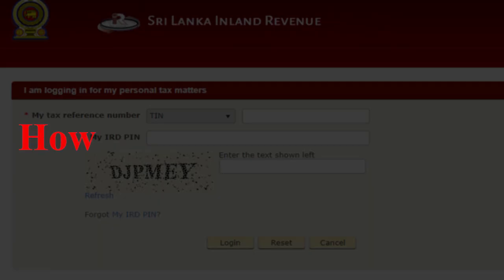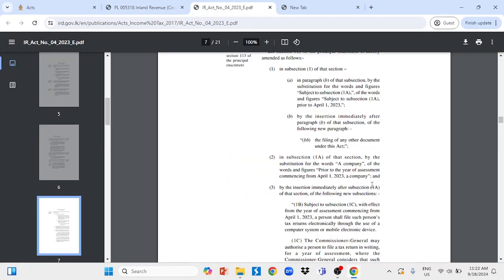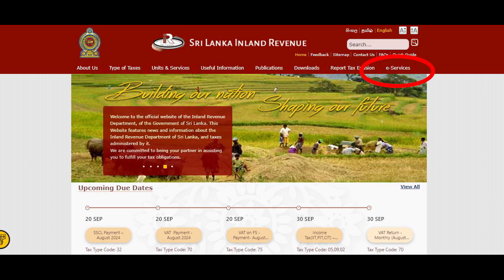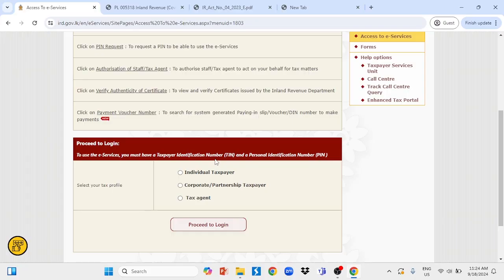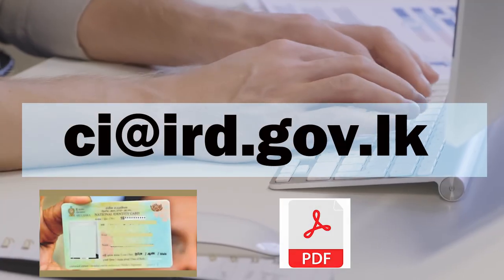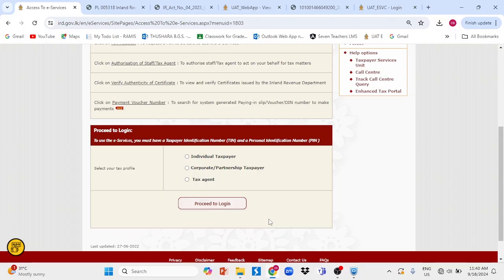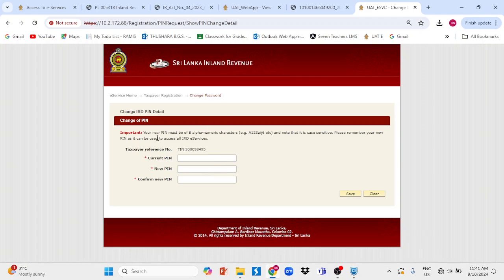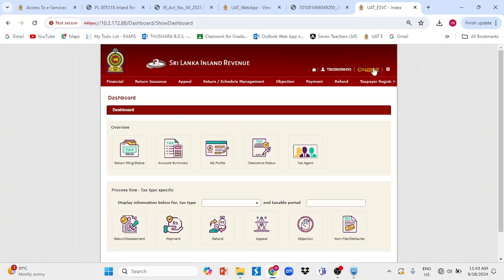How To Login RAMIS...